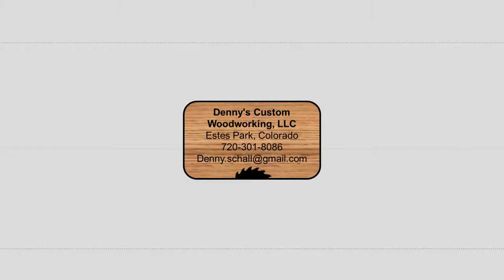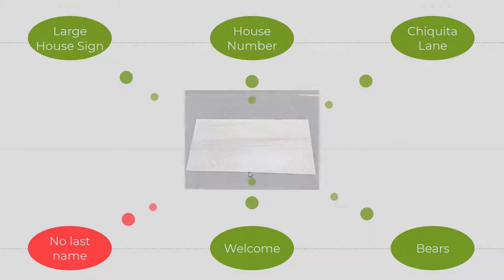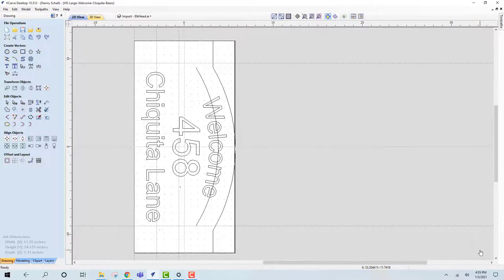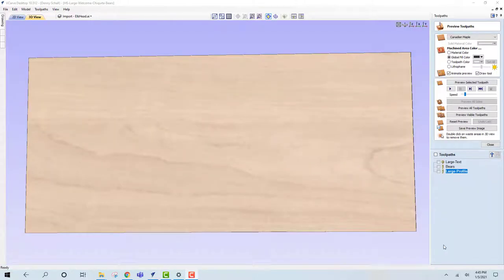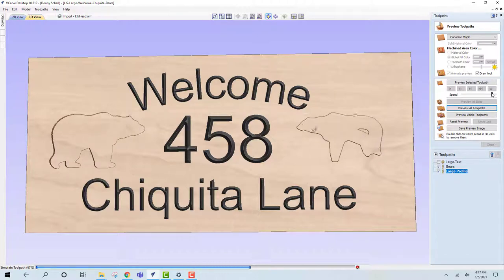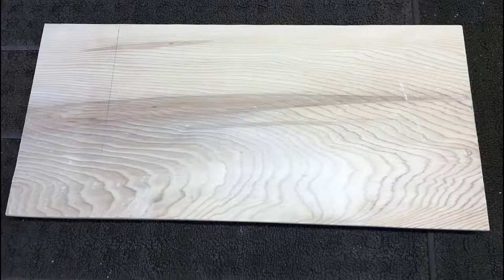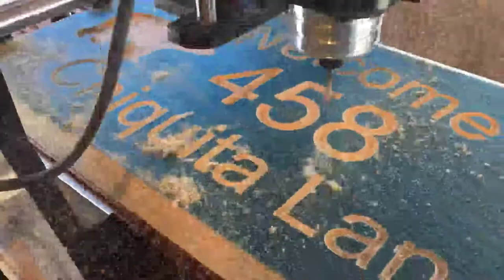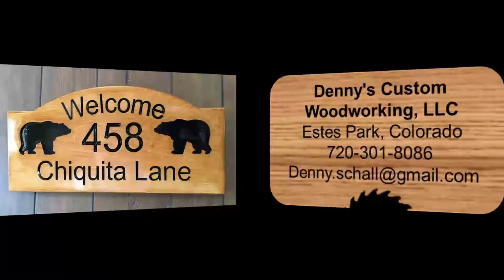Denny's Custom Woodworking - Custom Wood House Sign - Chiquita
A short video that captures the process Denny's Custom Woodworking uses to create a custom house sign.